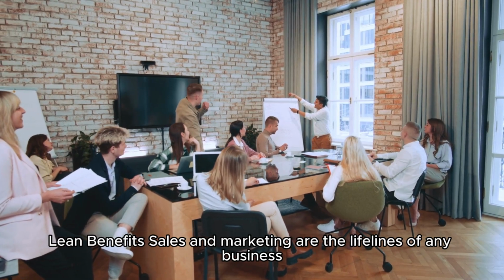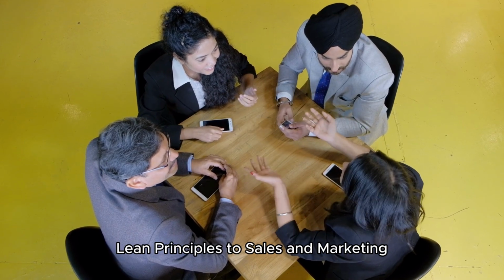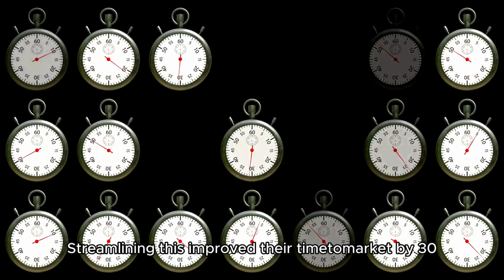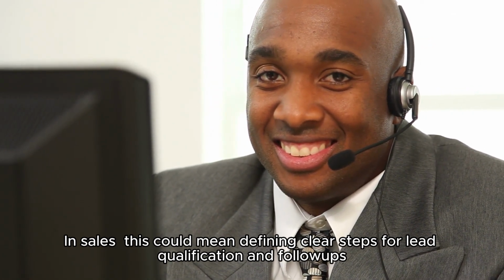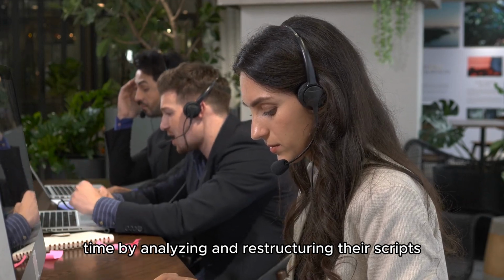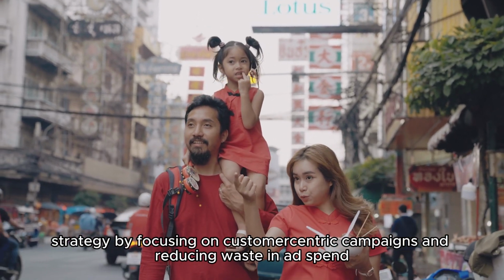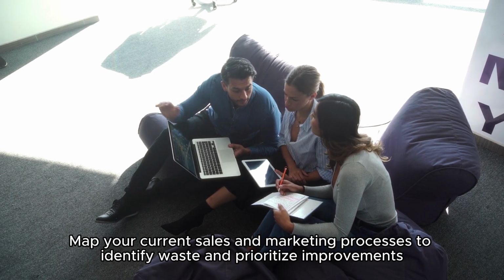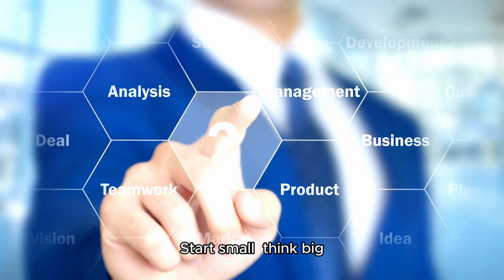Boost Sales with Lean Marketing Strategies | Efficient & Impactful Techniques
Description: In this video, we’ll explore how Lean principles can transform your sales and marketing strategies to maximize efficiency and impact. Learn how to eliminate waste, focus on value, and optimize processes to boost customer satisfaction and increase sales. Whether you're a marketer, business owner, or sales professional, these actionable tips and techniques will help you streamline your approach and achieve more with less. Tune in to discover how Lean can make a real difference in driving growth and success!